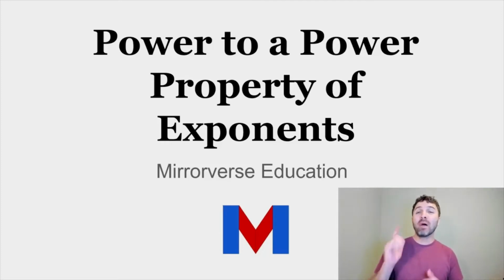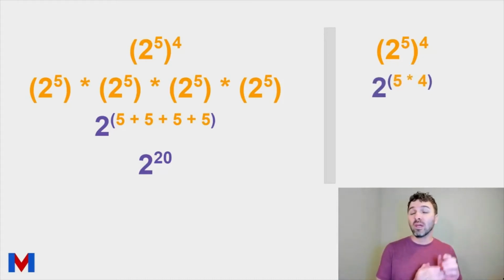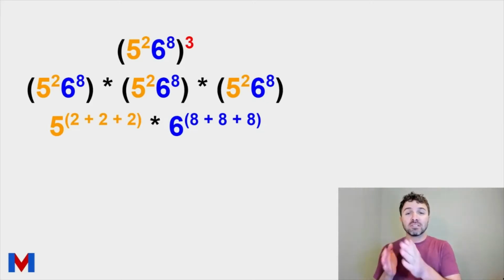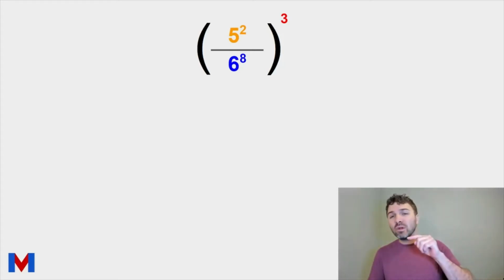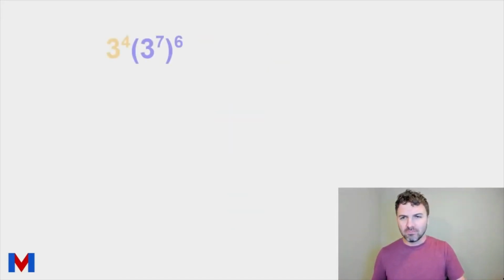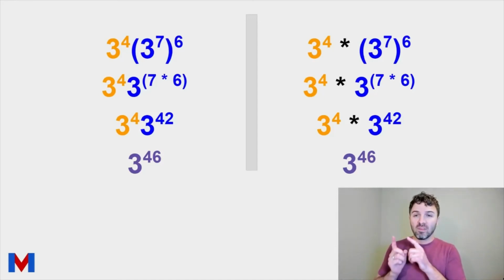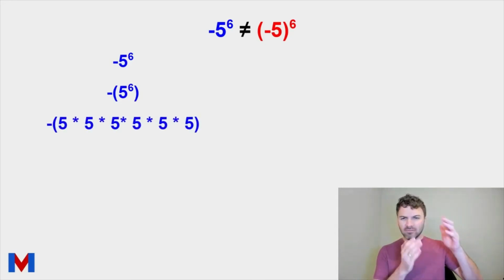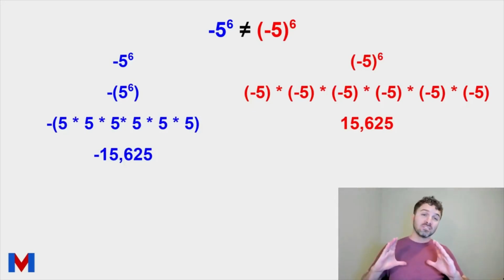Power to a Power Property of Exponents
This video guides you through using the Power to a Power Property of Exponents, including applying Powers to Fractions.